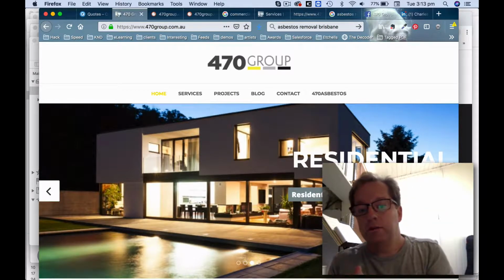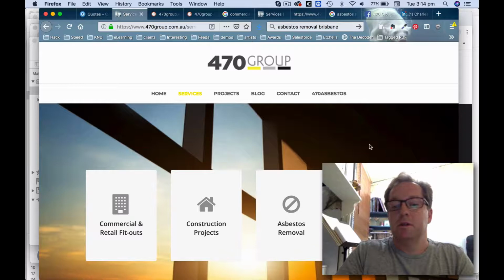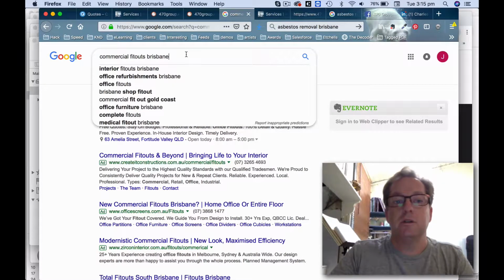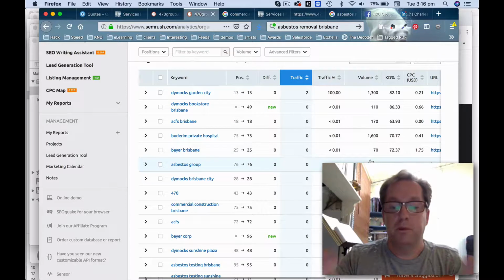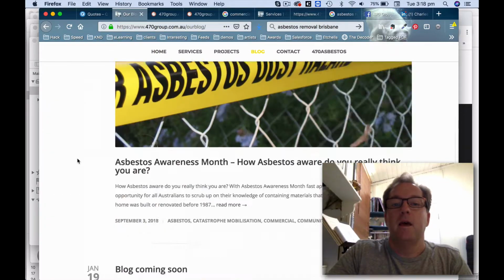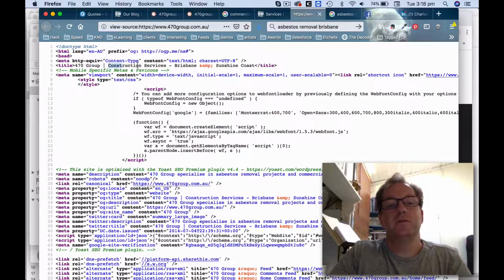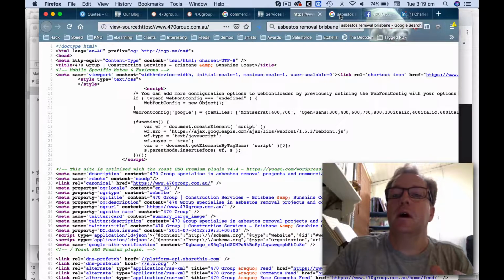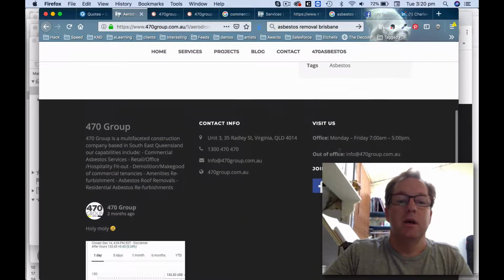470group.com.au site analysis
Hi Guys,

This is the review of your 470group.com.au website. Please don't hesitate to call to discuss the detail and next steps.